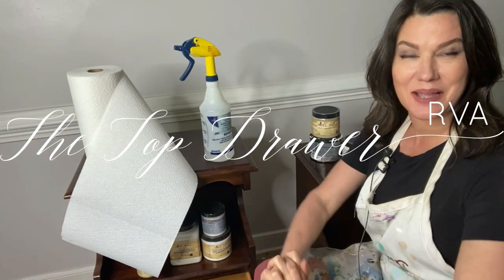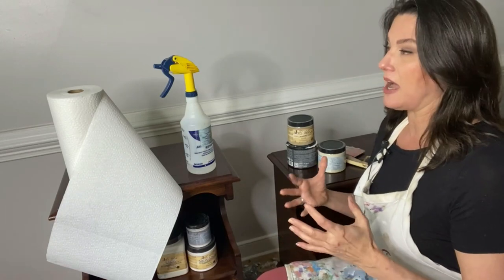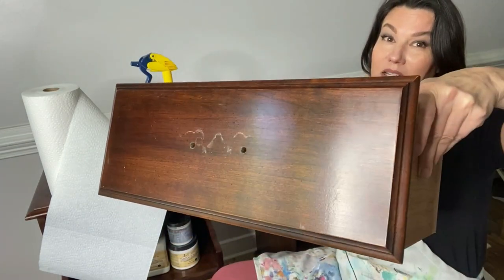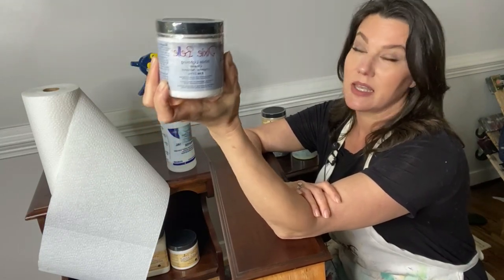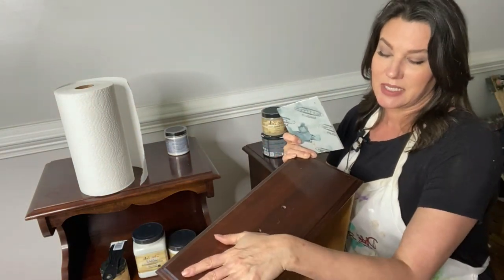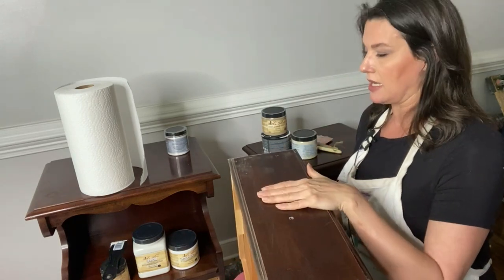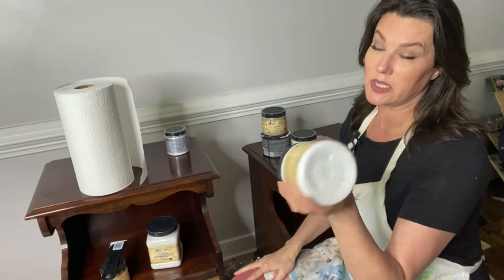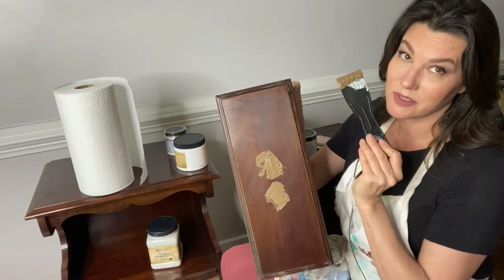Help! What Kind Of Primer Do I Use For Furniture Painting? How To Prime Furniture!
In this informative video you will learn all about proper prep! What furniture primer do I use and when, how do I apply it? This helpful video will be a great starting point for anyone with prep questions and worries about how to start a project.

***This video was filmed LIVE on the Dixie Belle Facebook page. Real time questions and comments cannot be seen. Catch me LIVE at 3 PM EST Wednesdays!

Products Used

Boss

Mud

White Lightning

Slick Stick